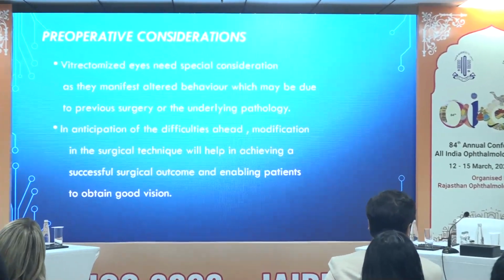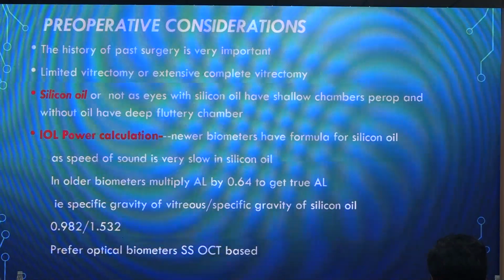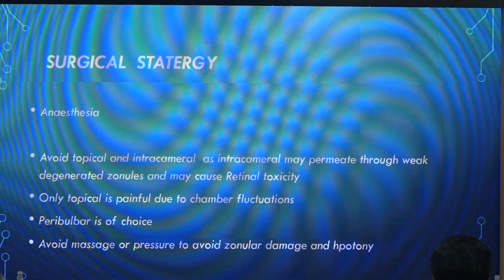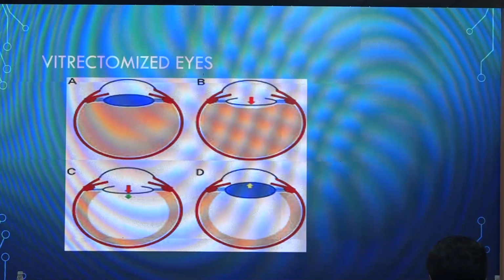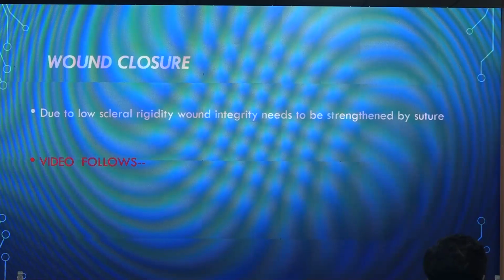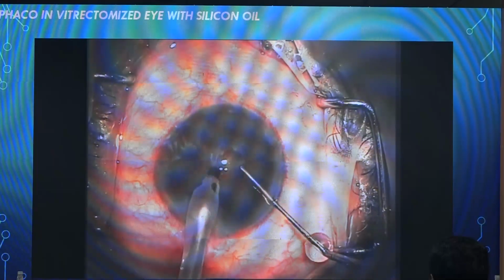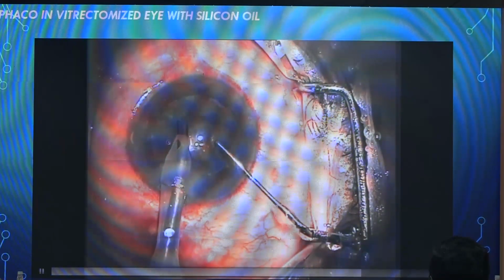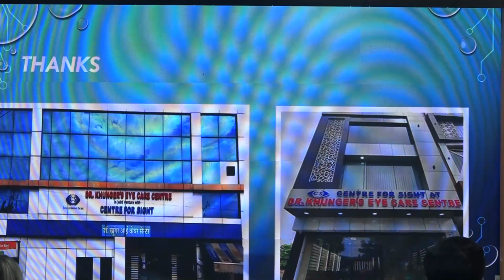AIOC 2026 IC418 T Dr Neeraj Khunger Introduction